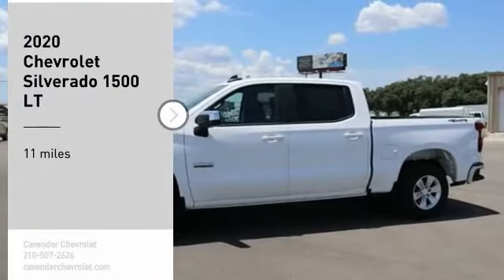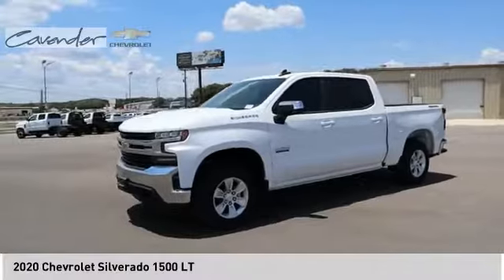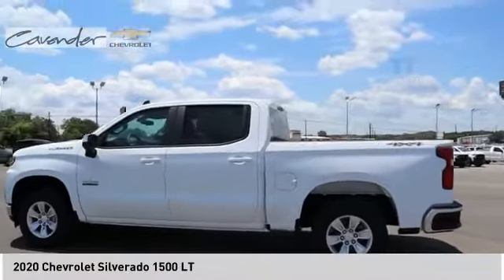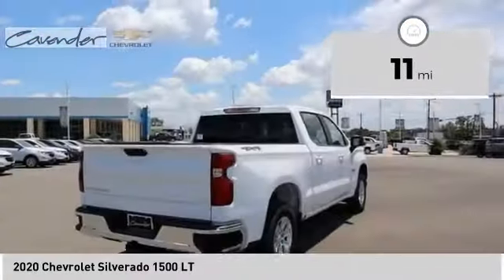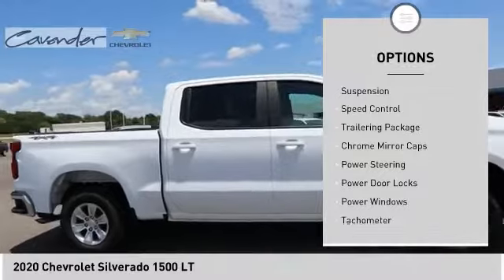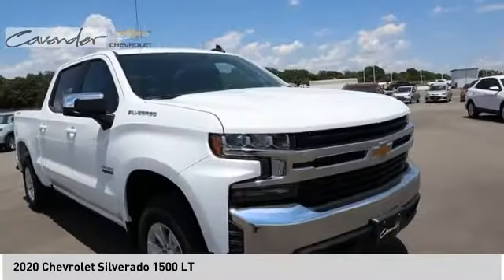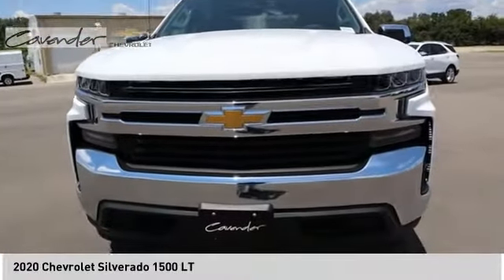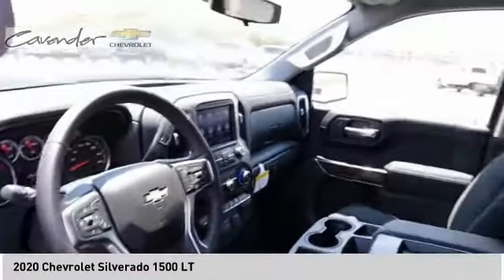2020 Chevrolet Silverado 1500 2018944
2020 Chevrolet Silverado 1500 LT

Cavender Chevrolet
30700 Interstate 10 W

Summit White 2020 Chevrolet Silverado 1500 LT 4WD 8-Speed Automatic EcoTec3 5.3L V8 8-Speed Automatic, 4WD, Black Cloth.  Recent Arrival! Price does not include tax, title, license or document fees. Price does include: $1000 - GM Incremental Consumer Cash Program. Exp. 08/03/2020 $5000 - Consumer Cash Program. Exp. 08/03/2020